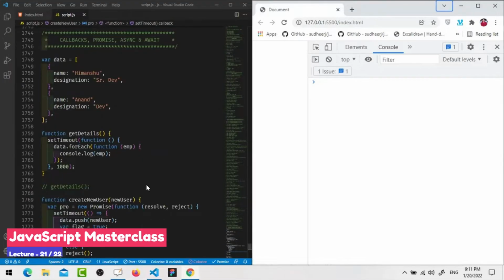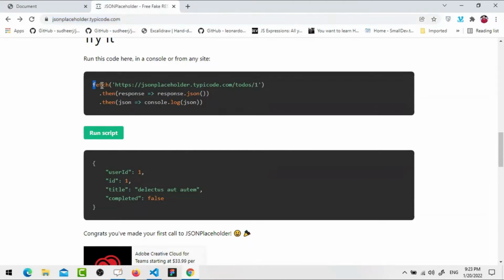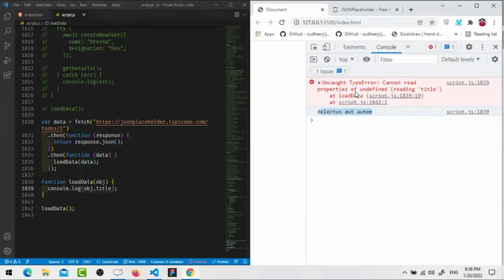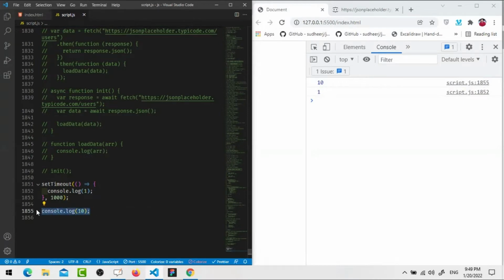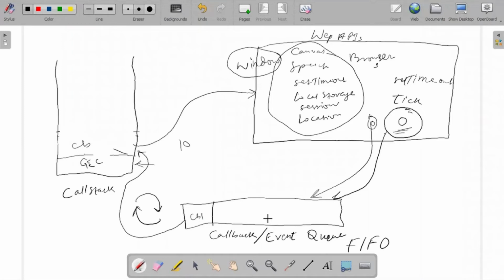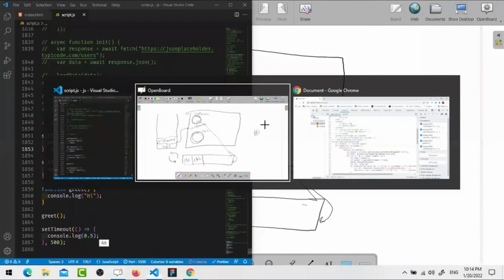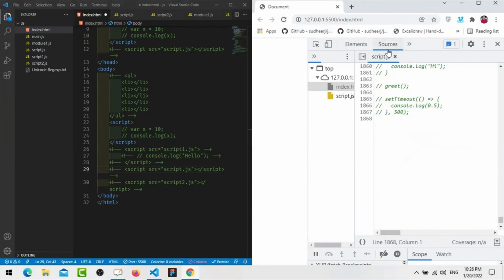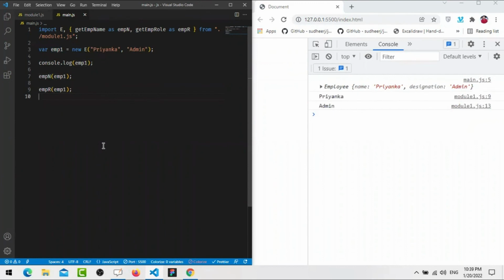⏱️ async await, Event Loop 🌀, import & export in JavaScript | JavaScript Masterclass Ep. #21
We are going to learn these topics in this lecture:

⌚️Timestamps:
00:00 Start
00:16 ⏱️ asyn & await
37:00 Event Loop, Call Stack and Event / Task Queue
01:05:20 Understand async behavior using visualizer
01:11:55 How to import or export in JS?